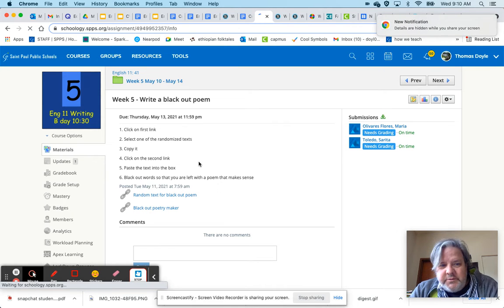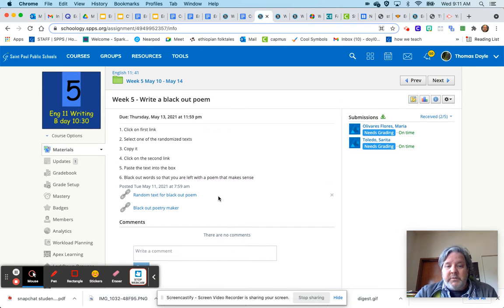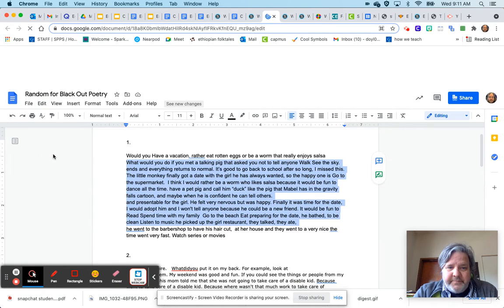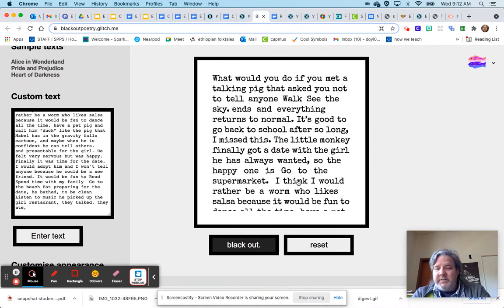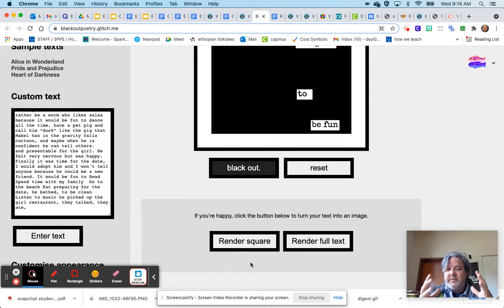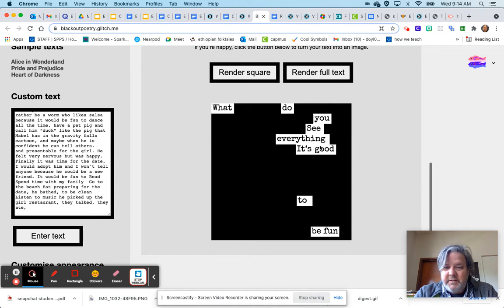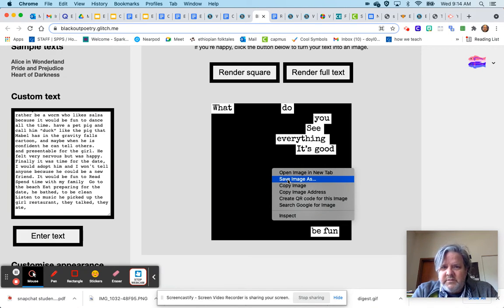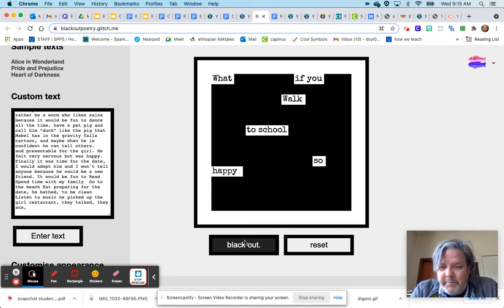Black out poem